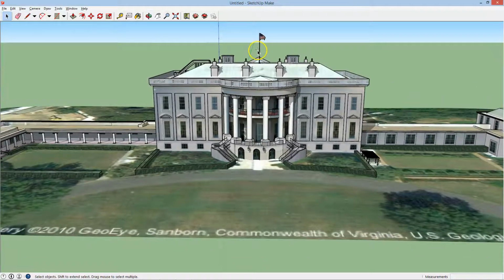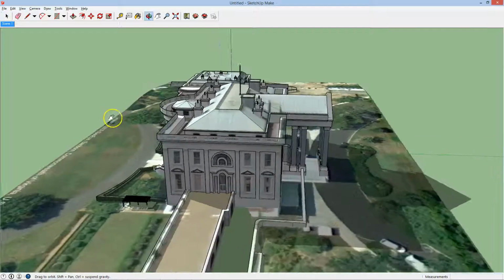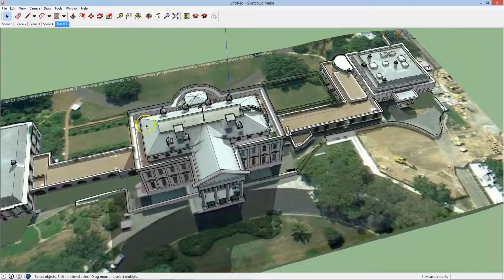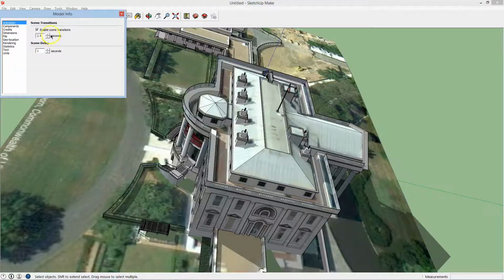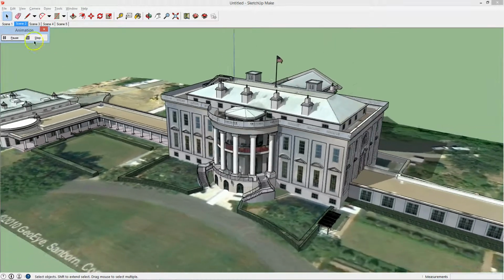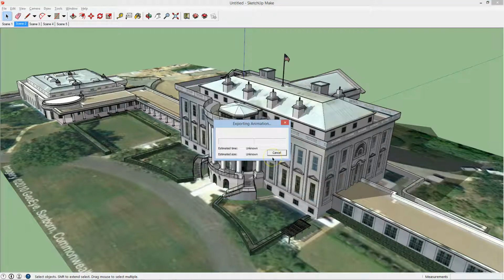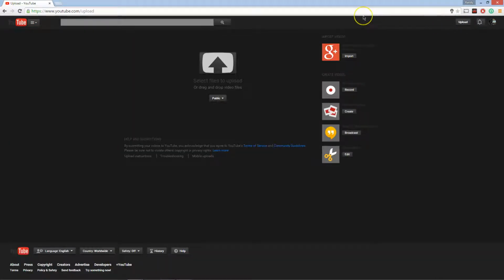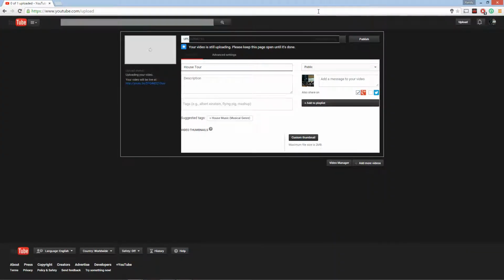House Turn in Instructions